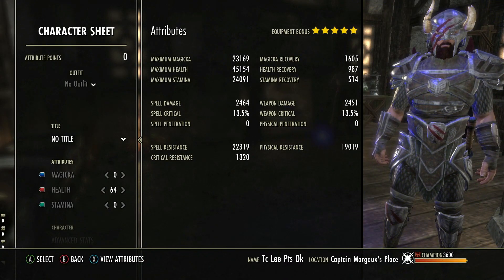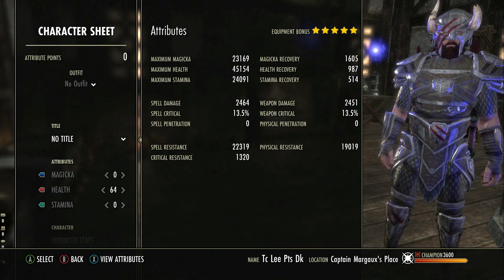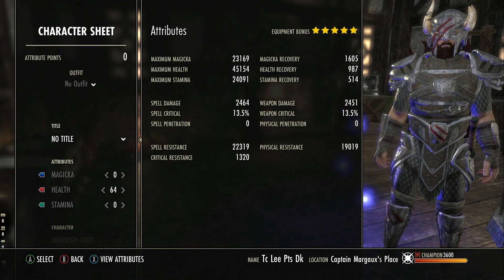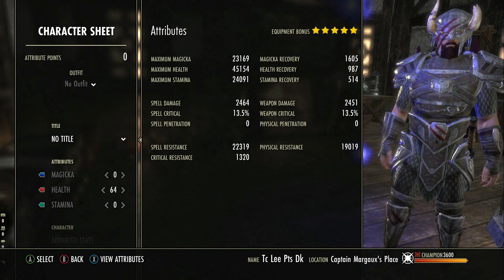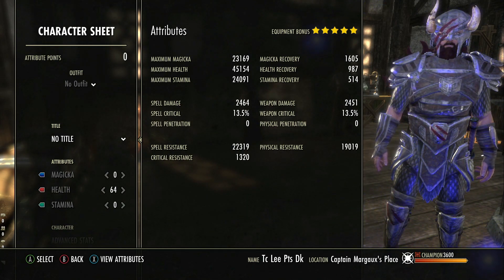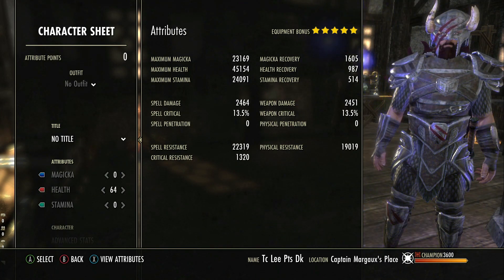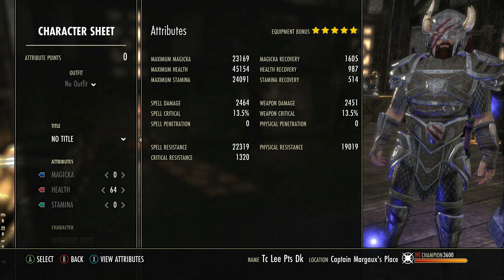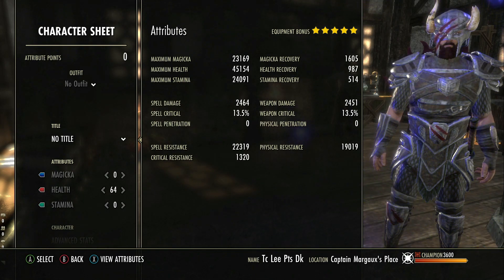Tank Attributes & Max Stats | Elder Scrolls Online | Flames of Ambition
🔸 We are taking a look at where to apply your attributes as a Tank and what sort of Max Stats you ideally want to try and aim for.
➞Support The Tank Club Content & Website!